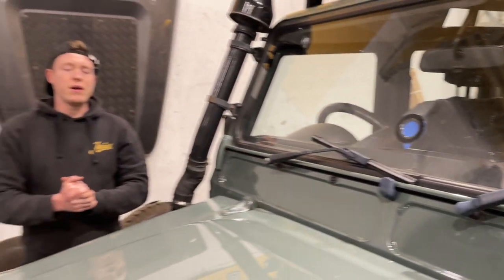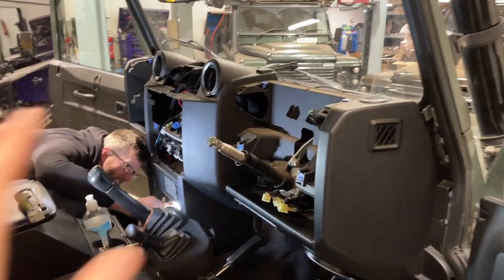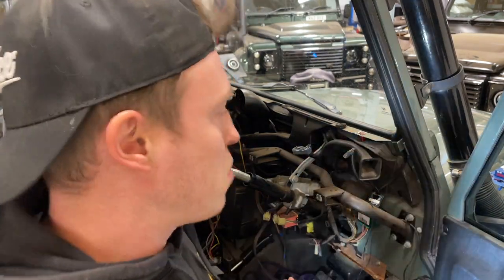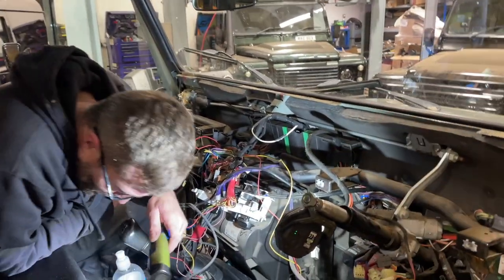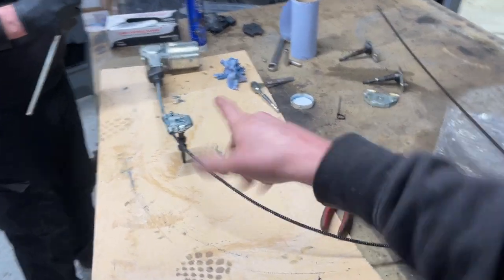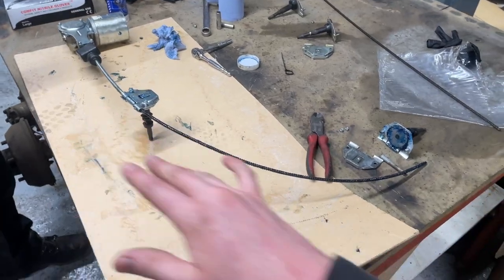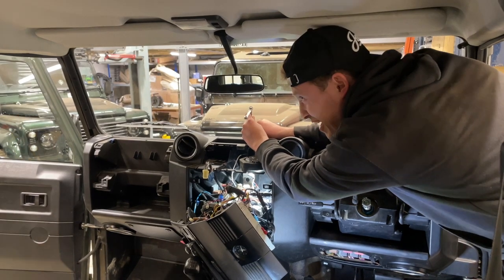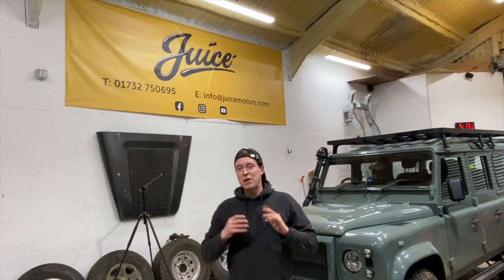Defender Puma Wiper Spindle Replacement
This video is intended to help better understand the repair process involved when the drivers or passenger wiper blade become inoperative.